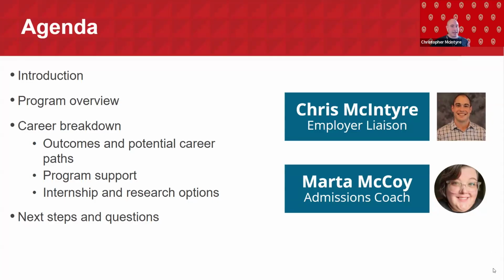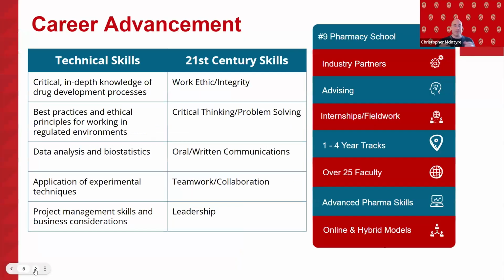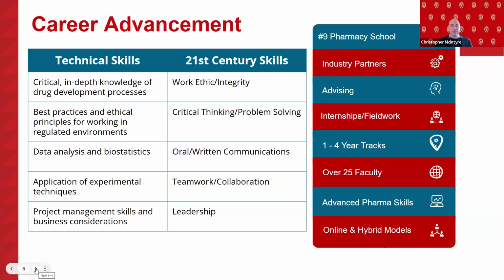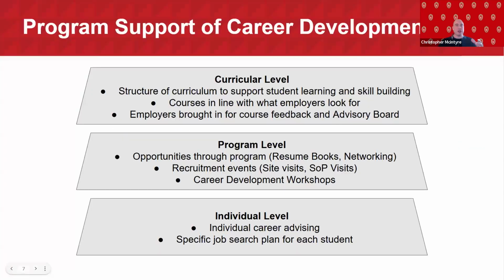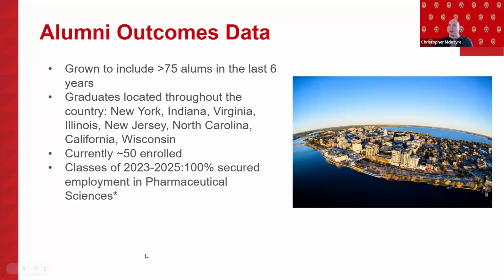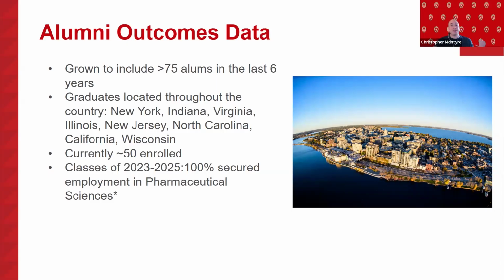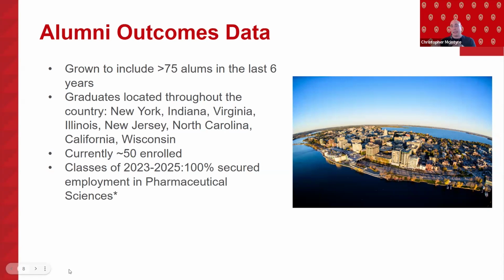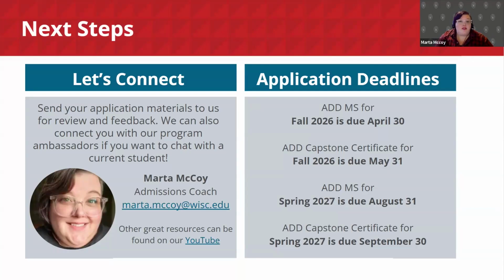Career Outlook: Pharmaceutical Sciences: Applied Drug Development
Join Pharmaceutical Sciences: Applied Drug Development staff to learn how the program's internship and fieldwork opportunities can support your career development goals.